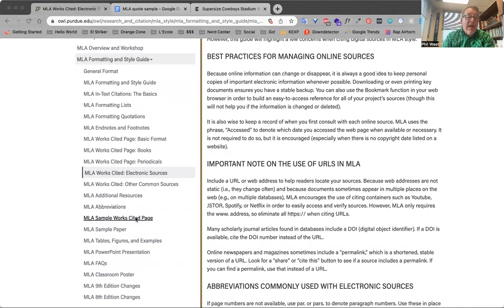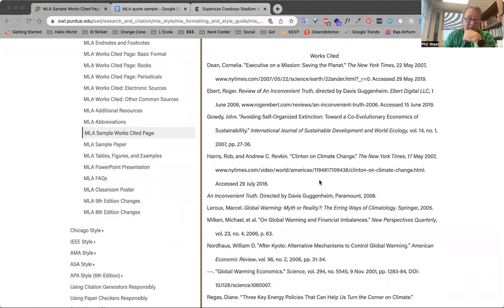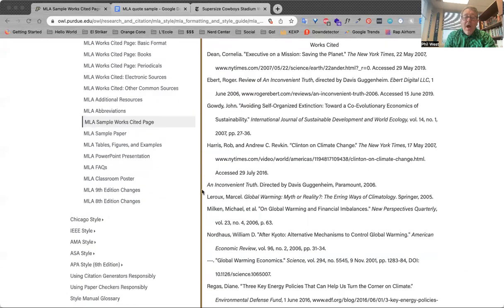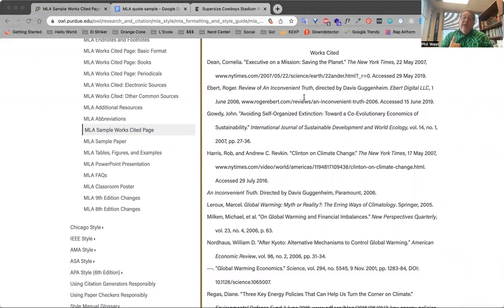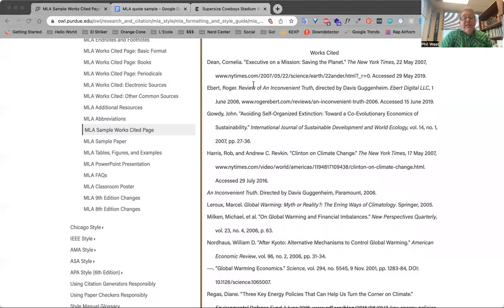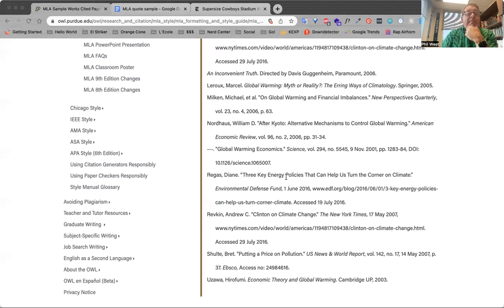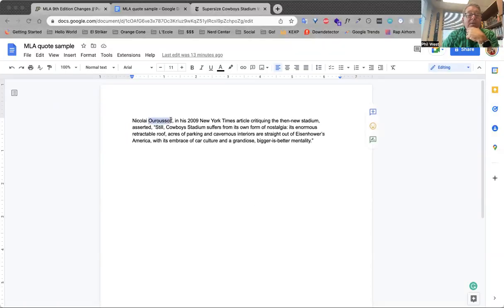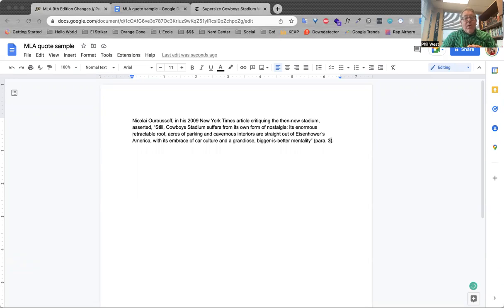Let's talk MLA documentation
I have some thoughts on MLA documentation. It's important but it's sure gotten more confusing ...